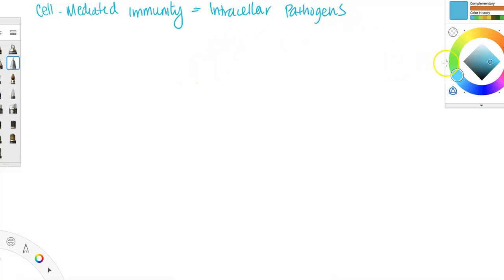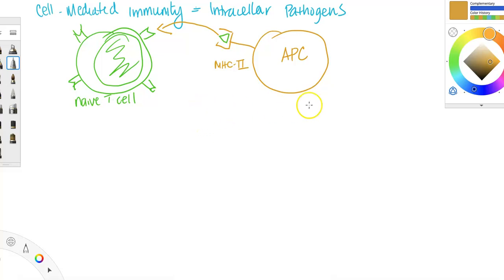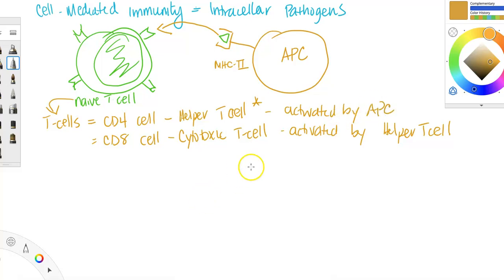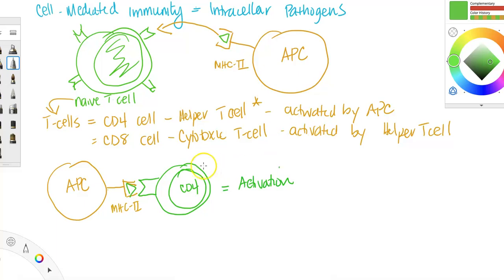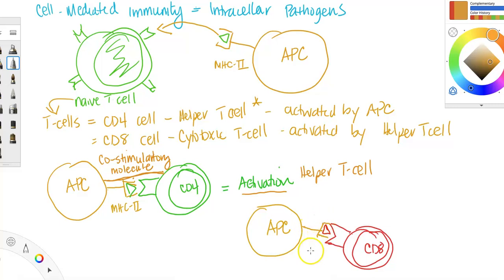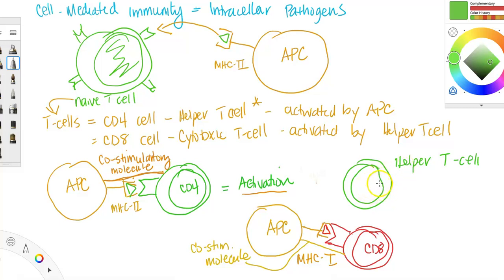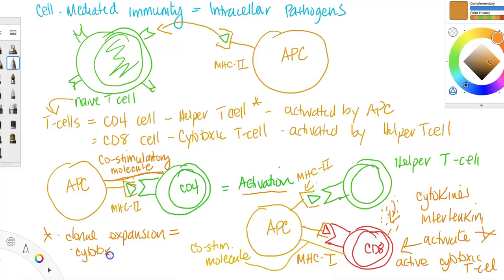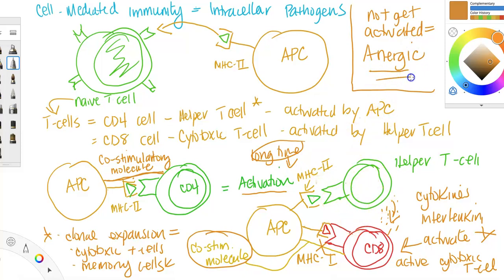Cell Mediated immunity t-cells